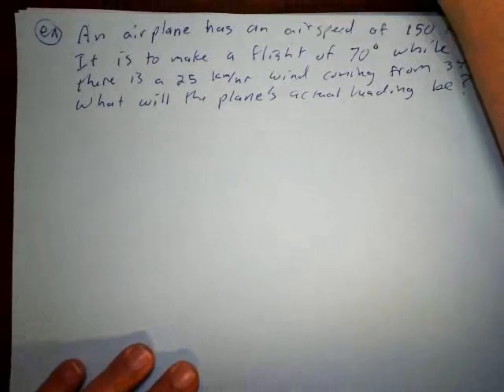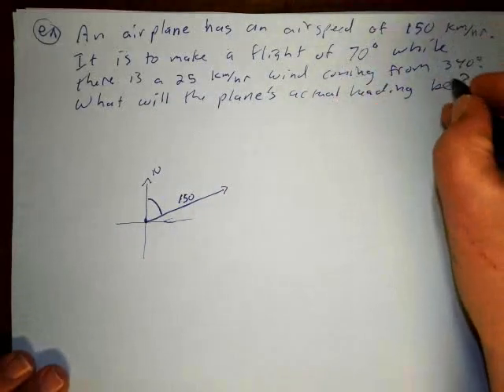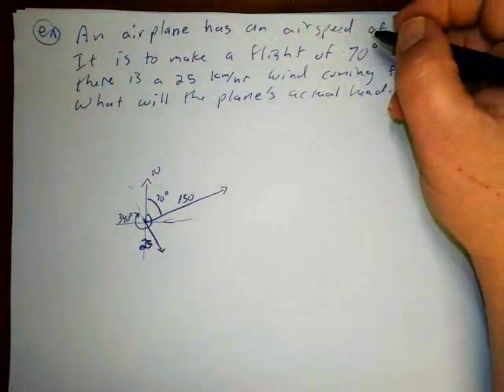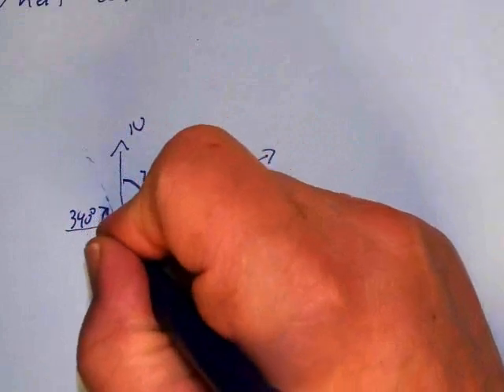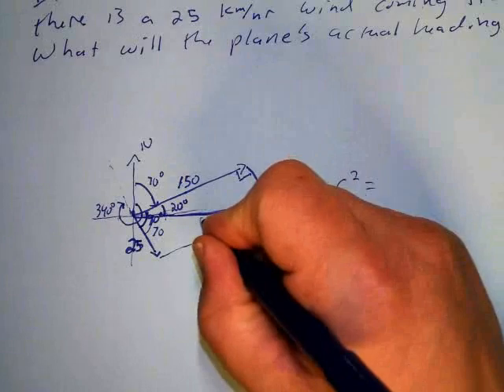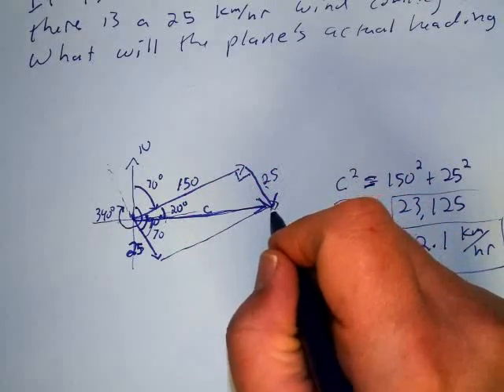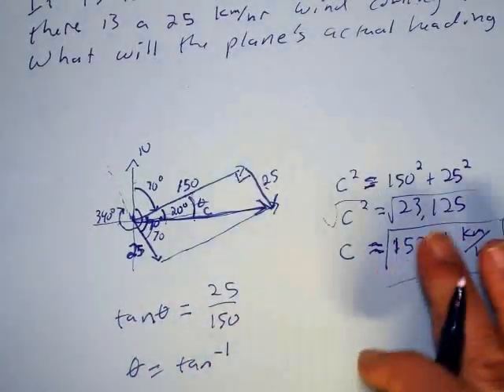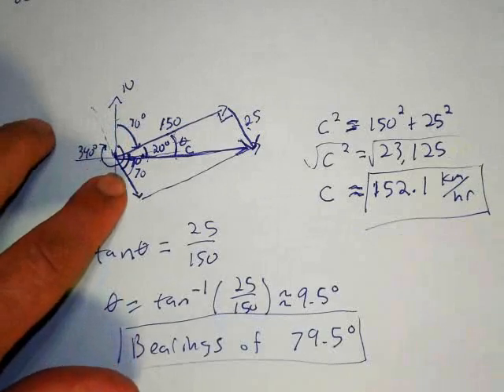Trig Vectors - Resultant Vector involving Bearings